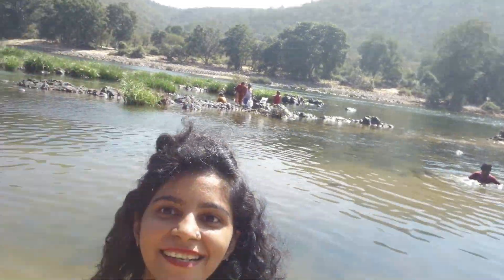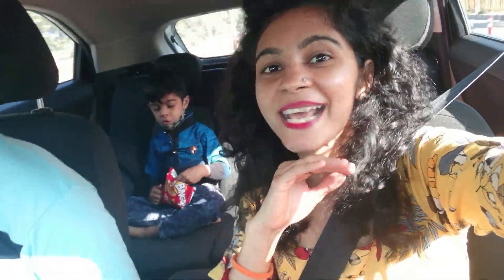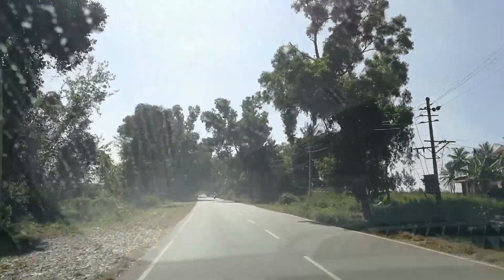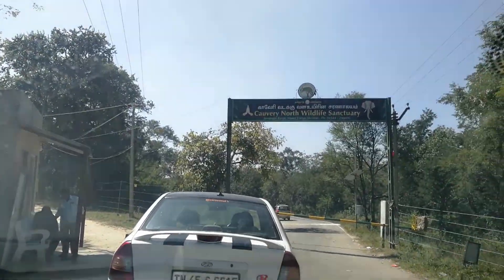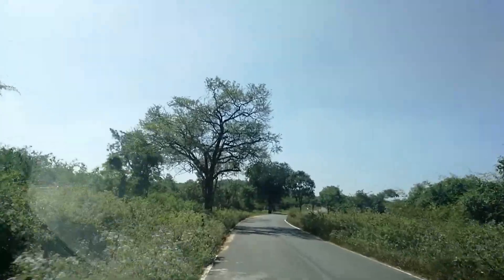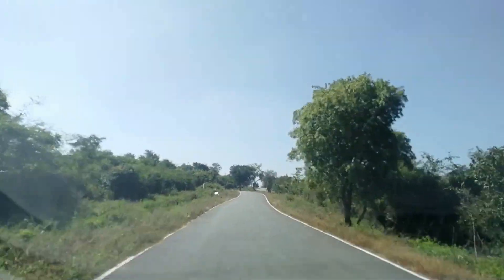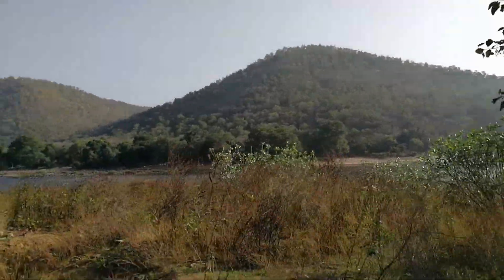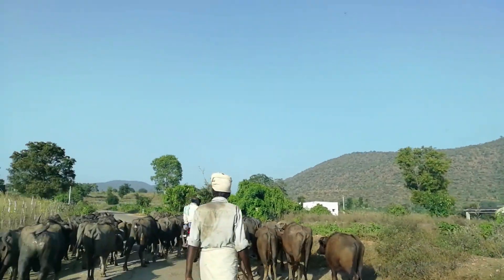Vlog to Dabbagulli | Forest & Kaveri river, mountains | Places to visit near bangalore | Unexplored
Hello Friends,

Today we have been to a nice unexplored places to visit near bangalore which is near tamilnadu border
surrounded by Kaveri river, mountains forest and wildlife sanctuary

RIVER FUN
GREENERY SENIC BEAUTY

THINGS TO TAKE CARE OF

LEAVE EARLY FROM HOUSE TO SPEND AMPLE OF TIME
CARRY ALL YOUR FOOD ITEMS WITH TRASH BINS
DO NOT TEASE MONKEYS
BUMPY (TOTAL ROUGH ROADS FOR  14KMS PATCH THOUGH THEY HAVE CHARGE STILL FOREST ROADS ARE ROCKY

Overall it was fun